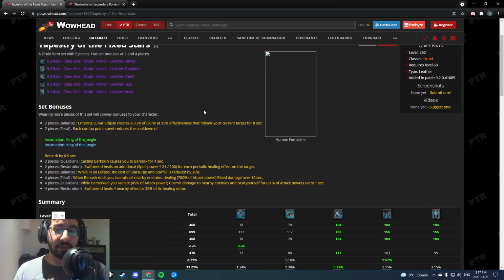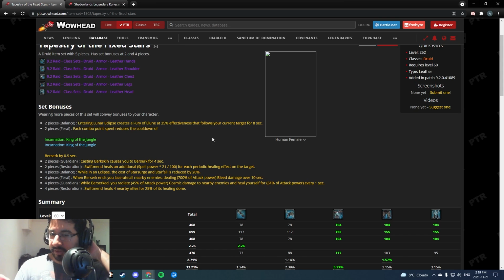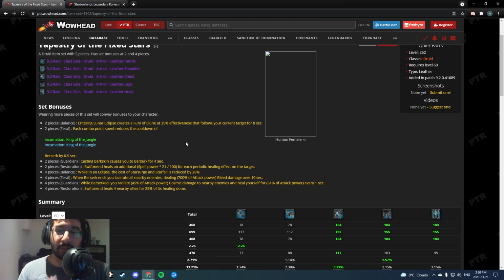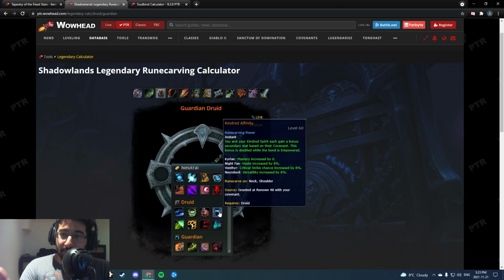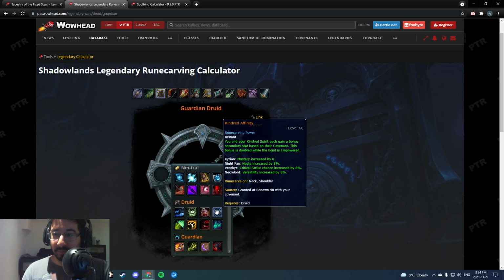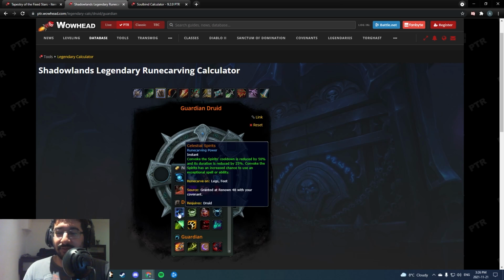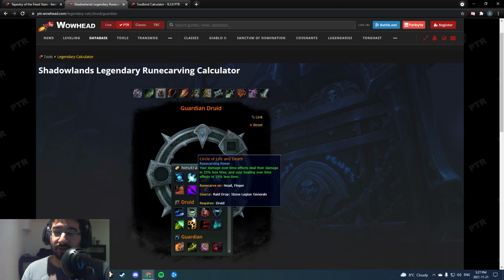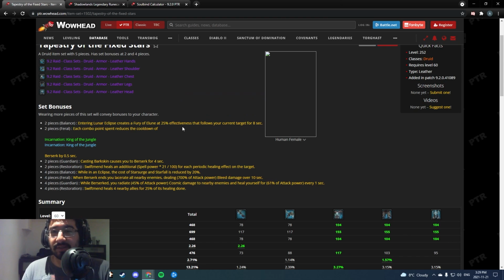9.2 Guardian Druid Tier Set Bonus and Double Legendary Discussion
In this video I dive into the Guardian Druid tier set bonus coming in 9.2, my thoughts on it and how it interacts with our covenant legendaries, and what covenants are looking like moving into the patch.